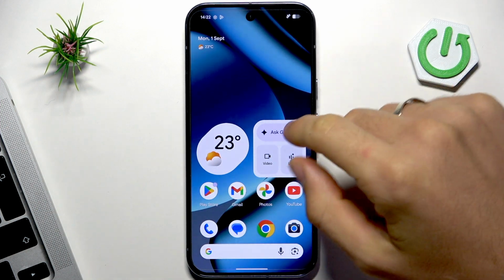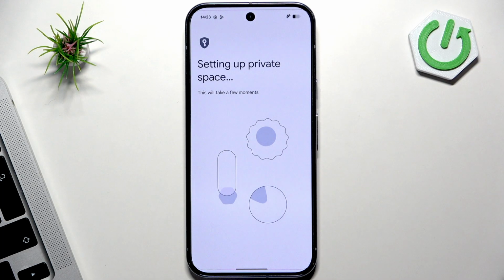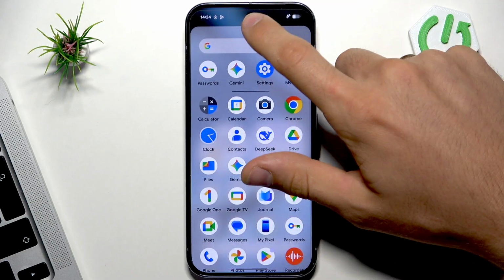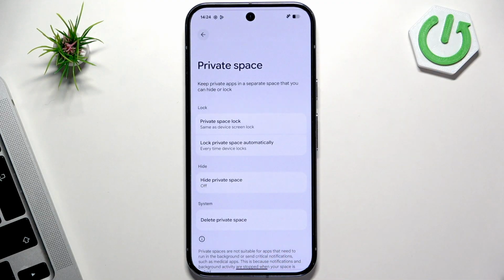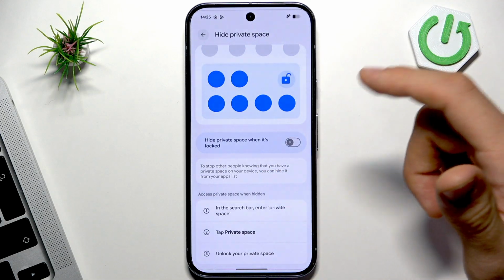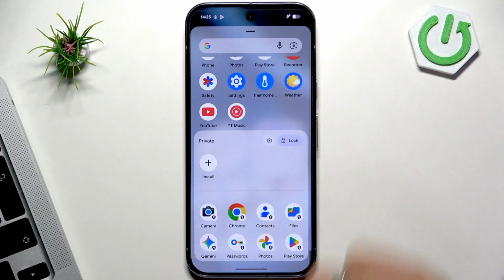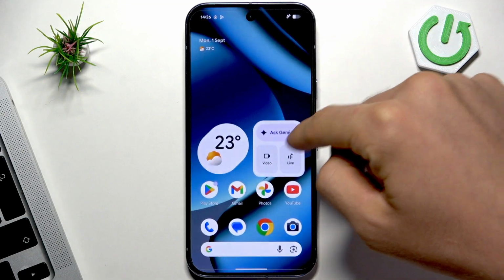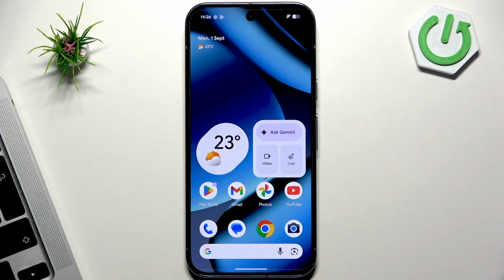How to create and use private space on Pixel 10 Pro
Learn how to create and use private space on your GOOGLE Pixel 10 Pro to keep your apps, photos, and data secure and confidential. In this video, we walk you through the steps to enable private space, set up a unique lock, and manage your private apps and files. Discover how to hide your private space, add apps, and even use a separate Google account for extra privacy. The private space feature on Pixel 10 Pro is perfect for anyone who wants to keep sensitive information separate from their main profile. Follow along to make the most of this powerful privacy tool on your Pixel 10 Pro.

How to create private space on GOOGLE Pixel 10 Pro?
How to add apps to private space on Pixel 10 Pro?
How to hide and access private space on GOOGLE Pixel 10 Pro?

0:00 Introduction to private space on Pixel 10 Pro
0:18 Accessing security and privacy settings
0:36 Enabling and setting up private space
1:10 Choosing and setting a lock for private space
1:40 Navigating and using private space
2:05 Managing private space settings and hiding private space
2:40 Adding apps and files to private space
3:20 Using separate Google account in private space
3:50 Viewing private photos and files
4:10 Final tips and summary